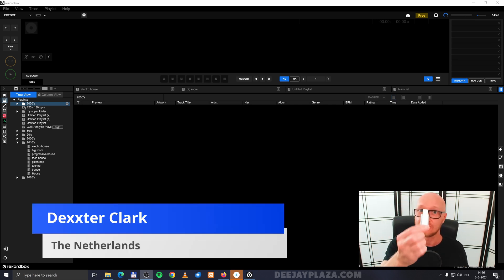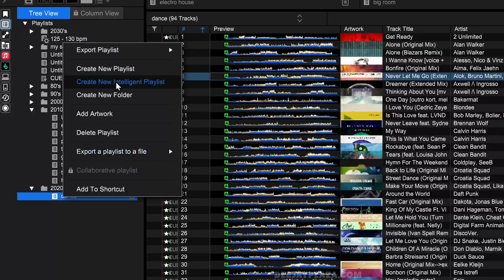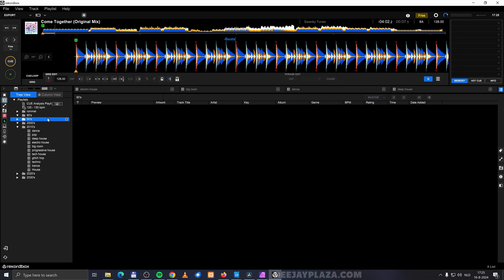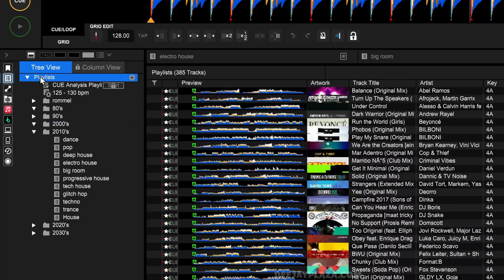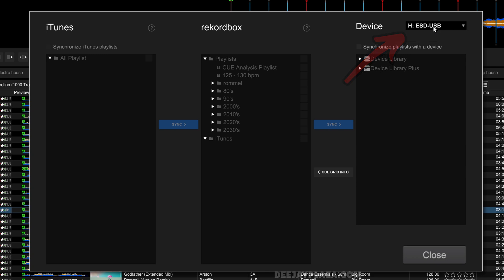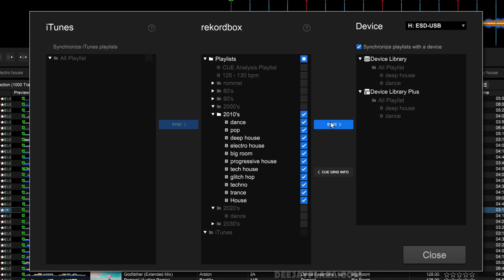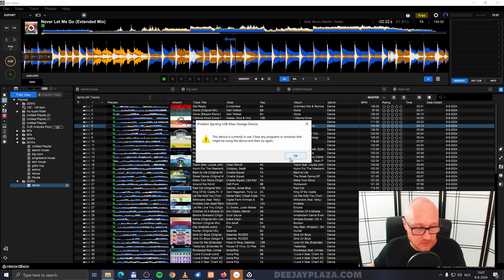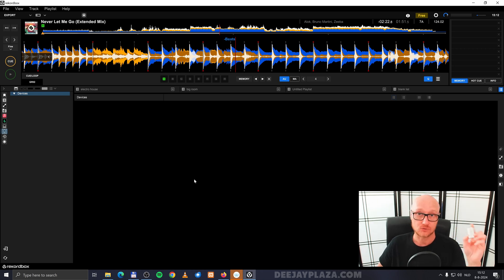Export Rekordbox 7 playlists to USB - 2026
🌎 format usb Mac + Win (article)

How to export playlists from Rekordbox to USB?
In this Rekordbox tutorial I will show you 3 methods:
-sync manager

This video is a teaser of my Rekordbox training.

• 0:00 Where to find USB
• 0:35 Export 1 playlist
• 1:35 Export multiple playlists
• 2:18 Sync manager
• 4:08 Remove USB
• 4:53 FINAL WARNING

This channel is for DJs, with DJ tips and tricks.
DJ software, DJ hardware and equipment.